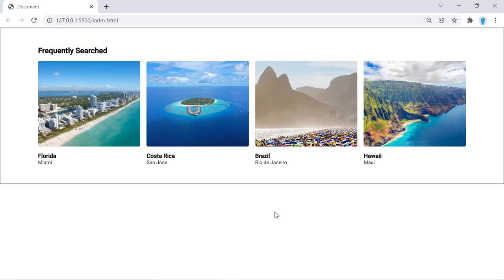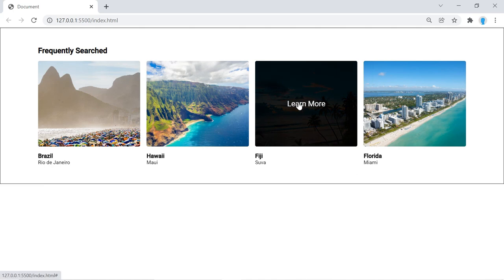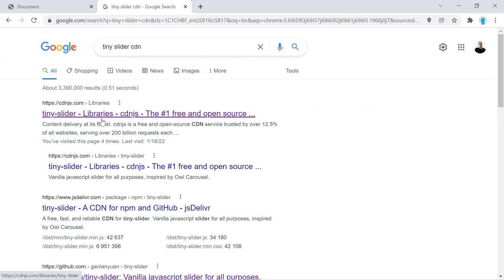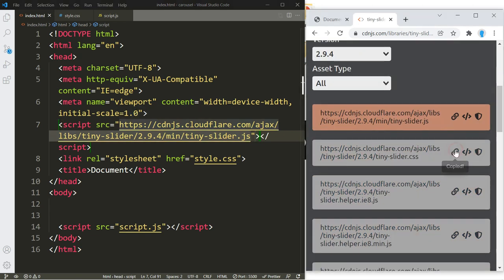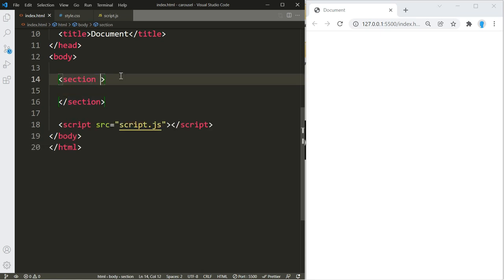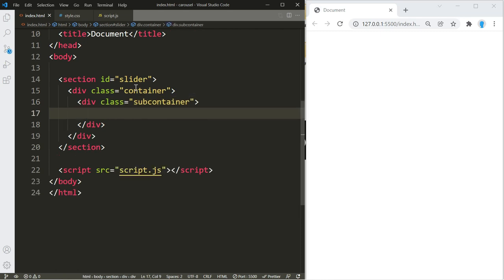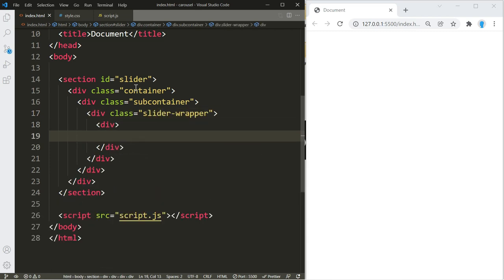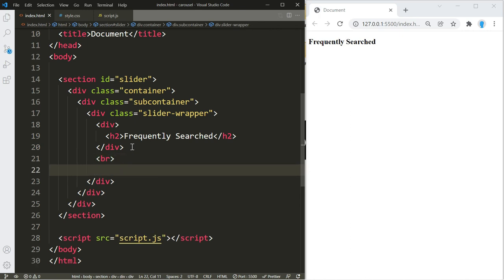HTML, CSS & JavaScript - How to Create a Multi Item Image Carousel (w/ Tiny Slider) - AUTO VERSION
In this video, we'll show you how to create an automatic multi item image carousel with HTML, CSS, JavaScript and the tiny slider library.